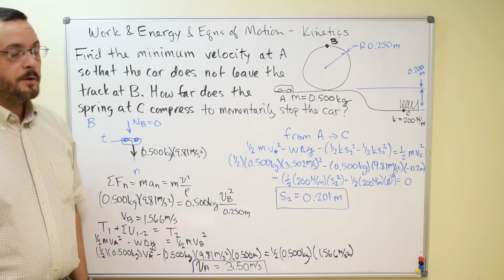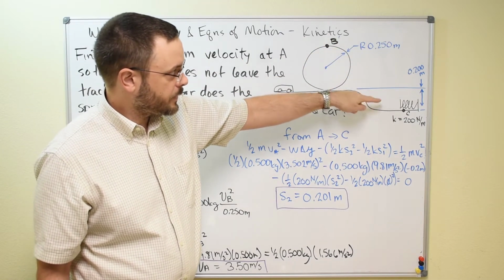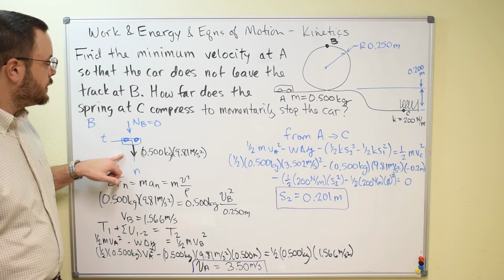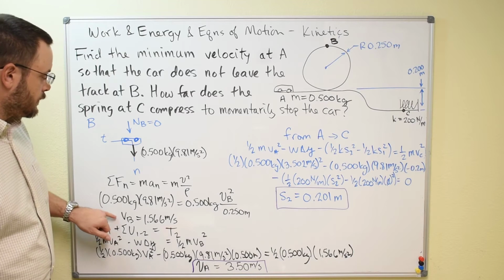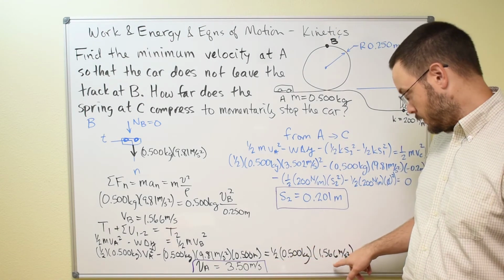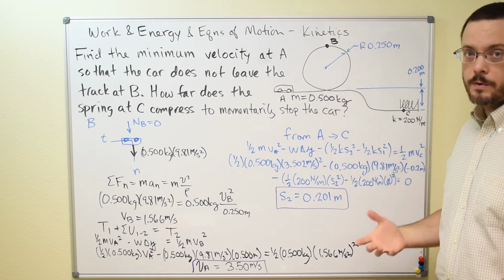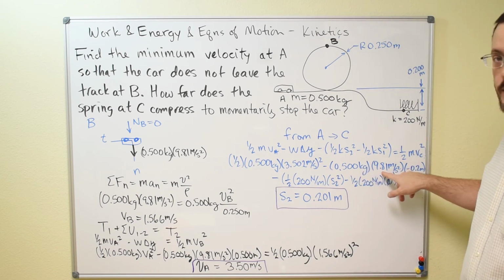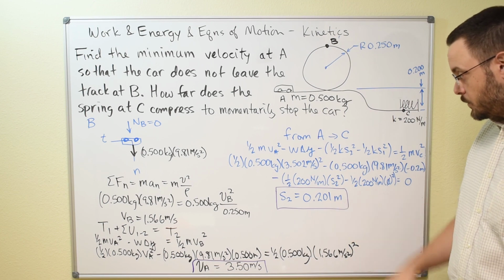Dynamics - Work and Energy and Equations of Motion - Particle - Kinetics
A work and energy approach is combined with equations of motion (Newtwon's equations) and normal and tangential coordinates to find the velocity of a particle and the compression of a spring used to later momentarily stop the particle.